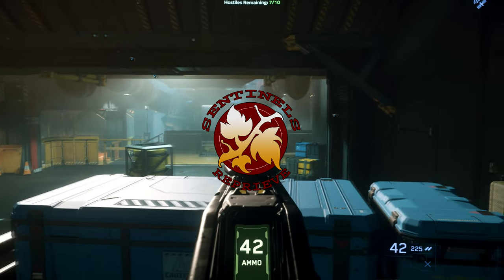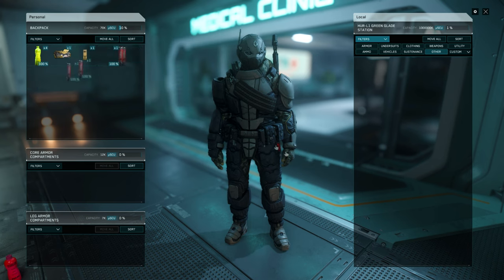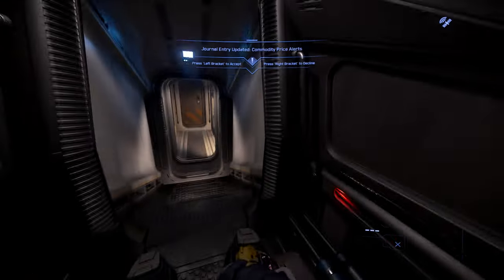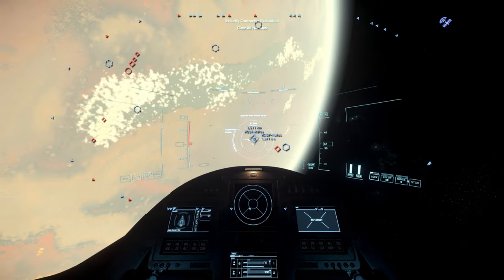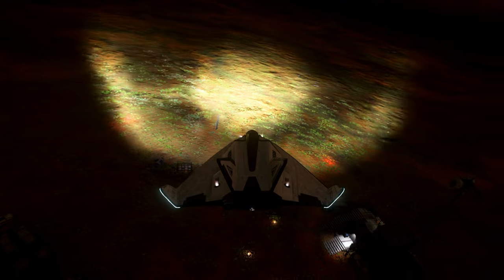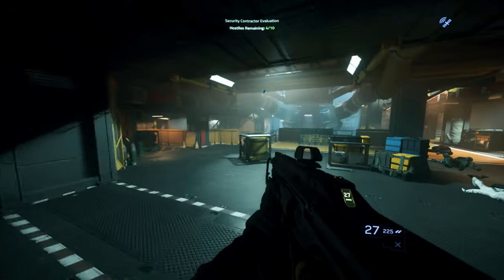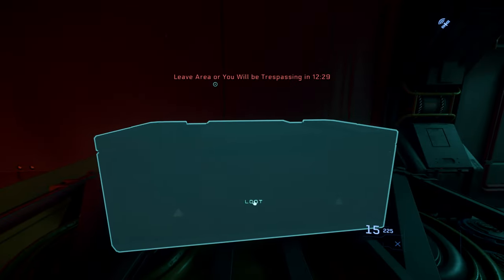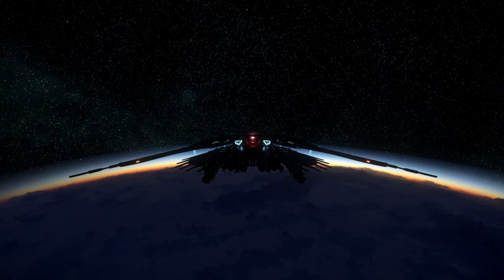Bunker Missions - Star Citizen Beginners Guide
In this beginner's guide we look at how to accept and complete bunker missions in star citizen to start you off making lots of money / AUEC, to help you on your way to get that ship in game you have been drooling over. Bunker missions are a great way to make money and also get lots of loot like armour and weapons.
new player guide

Sentinels Reprieve is an organisation within Star Citizen.

0:00 Intro
0:27 Equipment
1:06 Finding missions
3:08 The Mission
4:29 Looting
5.40 Outro

some tags:
star citizen beginner guide, tips and tricks to help make money in star citizen, Bunker mission guide, bunker mission tutorial. the war on jumptown. star Citizen trailer 2023. zero to hero. I bought the BIGGEST ship in Star Citizen!